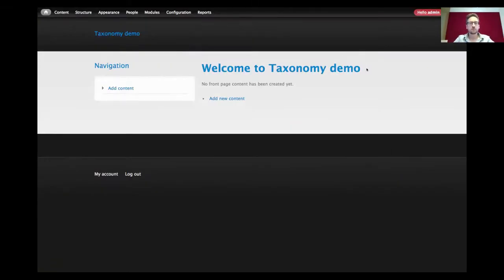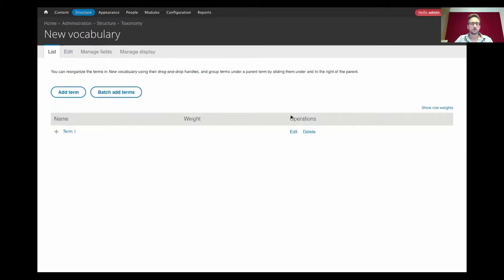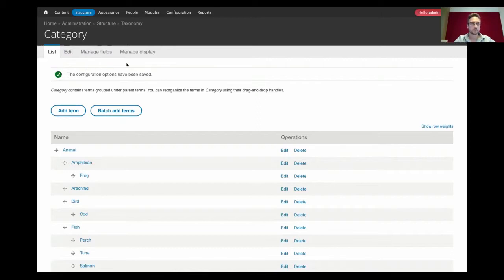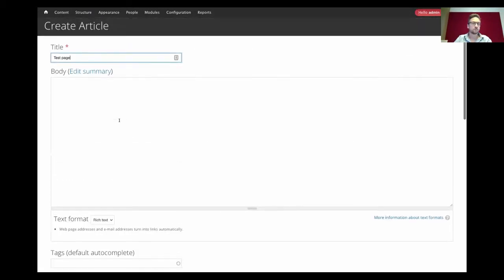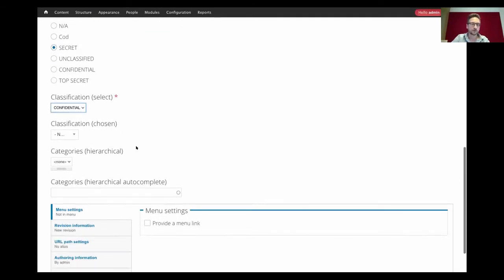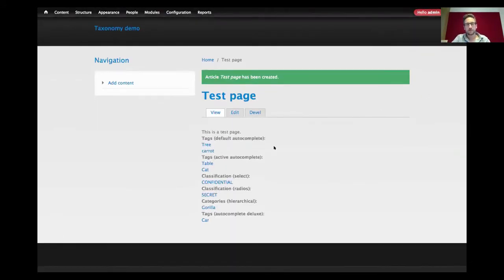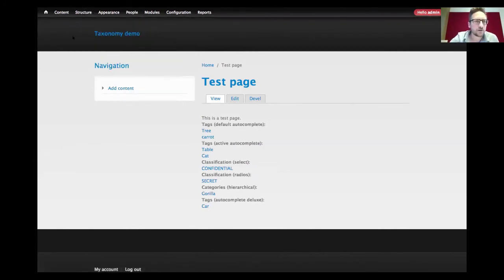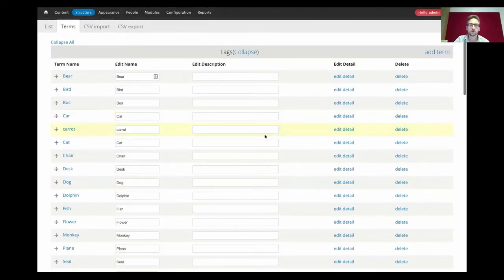How a general, open source, Content Management System caters for vocabularies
A recording of a presentation from Reuben Turk (Oxide Interactive) for the December 2017 AVSIG meeting.